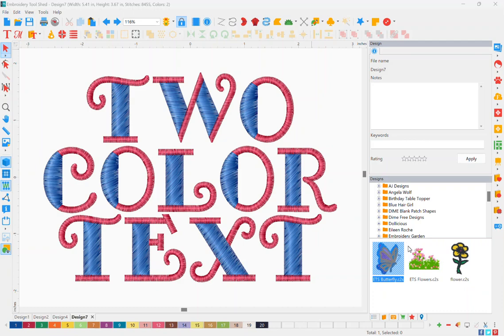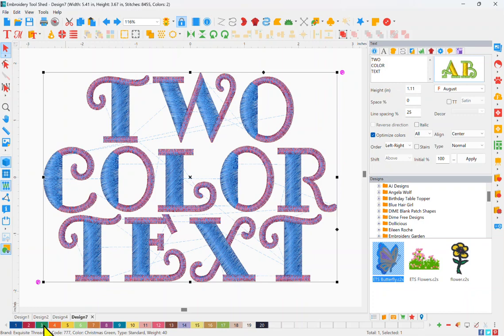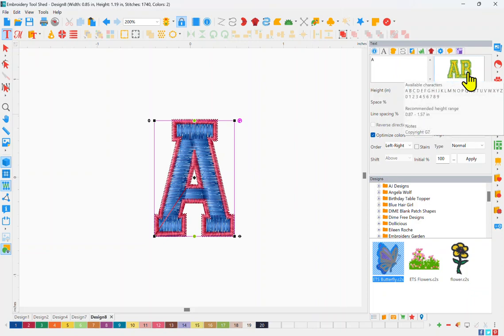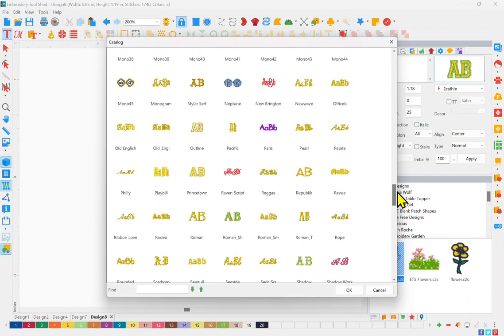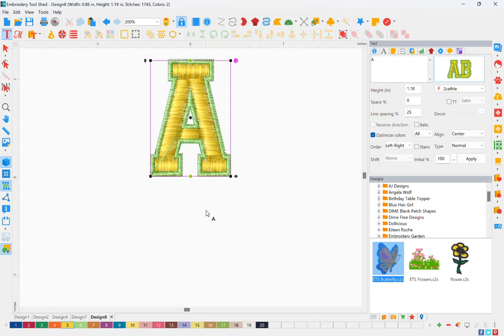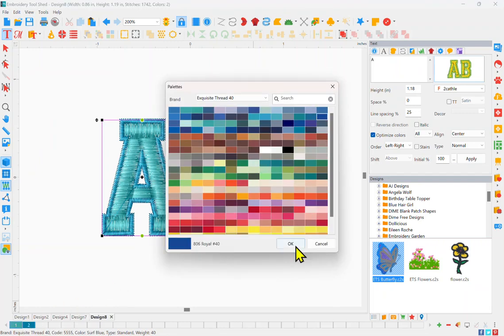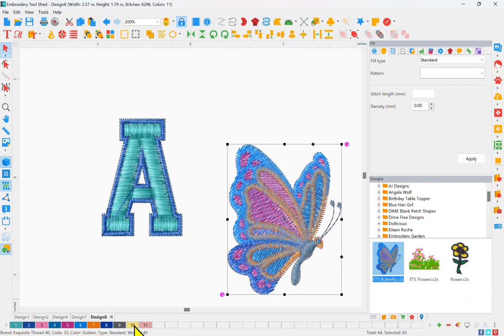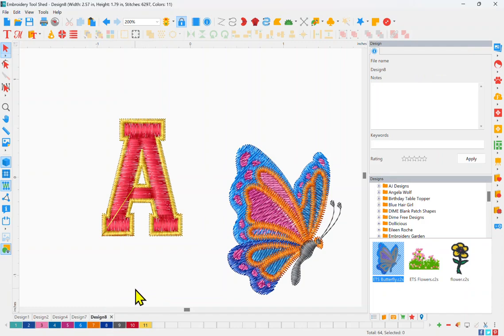Two Color Text in PEP, MQE, WAS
Changing colors of two color text in Perfect Embroidery Pro, My Quilt Embellisher and Word art in Stitches